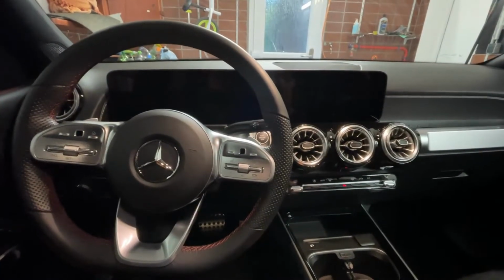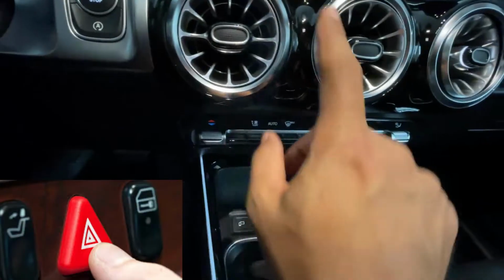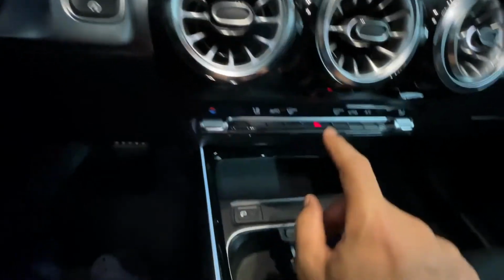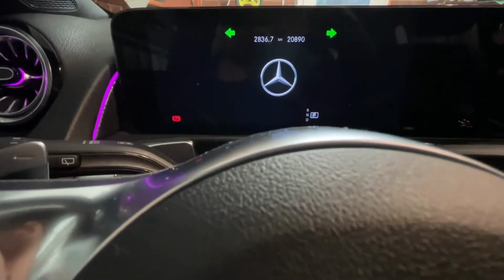How To Turn On/Off Hazard Lights in a Car | Hazard Flashers Inside Of a Car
Title: **How to Use Hazard Lights in Your Car: A Safety Guide**

Description: Hazard lights, also known as hazard flashers, are a crucial safety feature in your car. Our guide will show you how to turn on and off hazard lights in your car, helping you understand when and why to use them. Whether you're facing a roadside emergency, need to warn other drivers, or want to learn about this essential function, this tutorial will keep you informed.

🚨 Learn how to use hazard lights in your car for safety and communication on the road.
🚨 Understand the situations when using hazard lights is necessary and effective.
🚨 Follow our easy-to-follow instructions to activate and deactivate hazard lights in different car models.
🚨 Explore tips for using hazard lights responsibly and in accordance with road regulations.
🚨 Join us as we demonstrate the steps, ensuring all drivers can utilize this safety feature.

**Using Hazard Lights in Your Car:**

**Activating Hazard Lights:**

1. **Locate the Hazard Light Button:**
   - In most cars, the hazard light button is a red triangle symbol and is typically found on the dashboard or steering column.

2. **Press the Button:**
   - Press the hazard light button to activate the lights.

**Deactivating Hazard Lights:**

3. **Press the Button Again:**
   - To turn off the hazard lights, press the button again.

**When to Use Hazard Lights:**

- **Emergency Stop:** Use hazard lights when your vehicle is stopped on the side of the road due to an emergency, such as a breakdown or accident. This alerts other drivers to your situation.

- **Slow Moving:** In some countries, you can use hazard lights when driving significantly below the speed limit to indicate that your vehicle is moving slowly. However, this varies by region, so check local regulations.

**Important Notes:**

- **Know Local Laws:** Familiarize yourself with your local traffic laws regarding the use of hazard lights. Laws may vary by location.

- **Visibility:** Hazard lights are not a substitute for proper signaling. Use your turn signals when changing lanes or making turns.

**Why Use Hazard Lights:**

- **Emergency Signaling:** Hazard lights are a universal signal for distress, alerting other drivers to be cautious around your vehicle.

- **Increased Visibility:** They enhance your vehicle's visibility in low light conditions or during heavy rain or fog.

By following our safety guide, you'll be able to use hazard lights in your car effectively, ensuring you can communicate and stay safe on the road.

Use hazard lights responsibly to enhance safety during emergencies using our step-by-step guide!